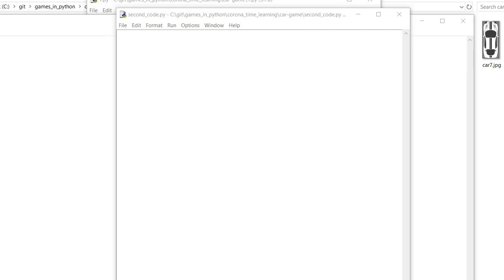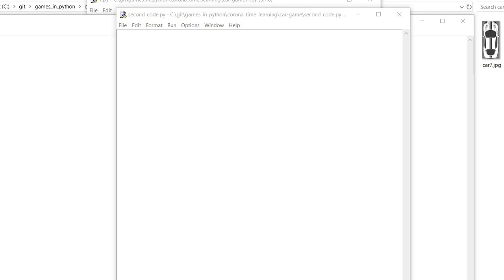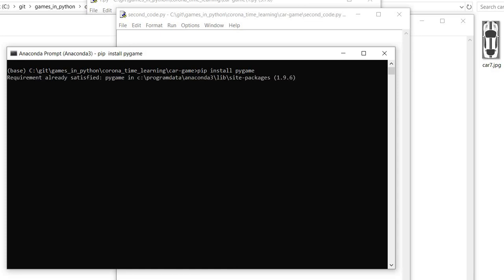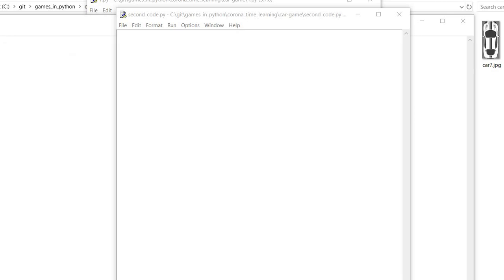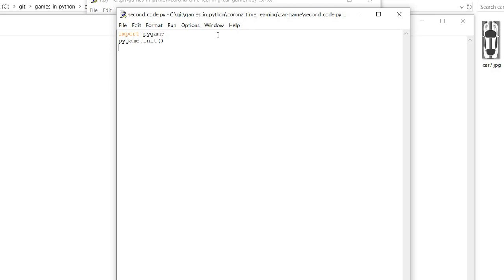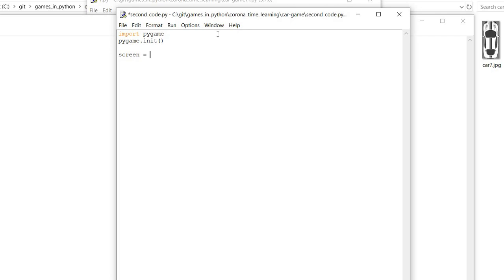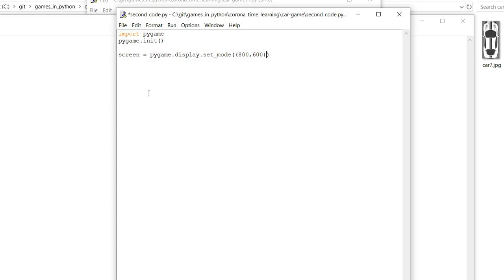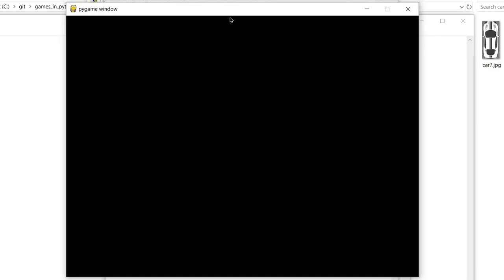Creating a pygame window - Part 1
This will be the very first video/tutorial of this playlist, in which we will first install the 'pygame' library on our system and then we will create a pygame window.
I made this video very short, in order to get familiarised with the 'pygame' library and gaming screen.
Keep Coding Keep Learning
-Gareeb CODER

In case, you want to read articles related to game development in python, you can visit my medium profile:
I have written plenty of articles, which you can found informative.